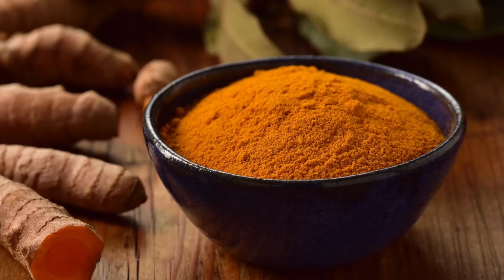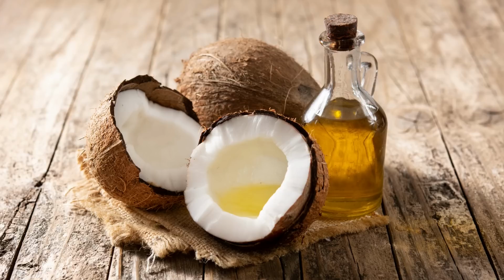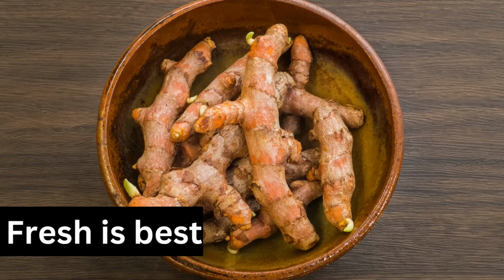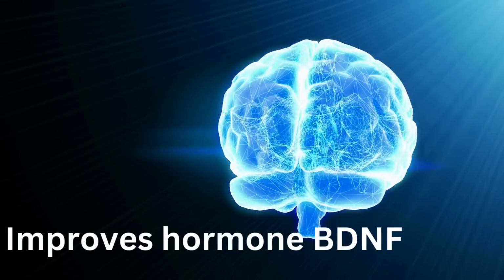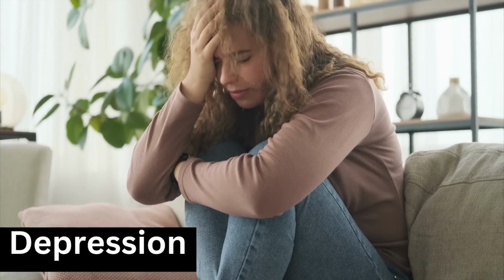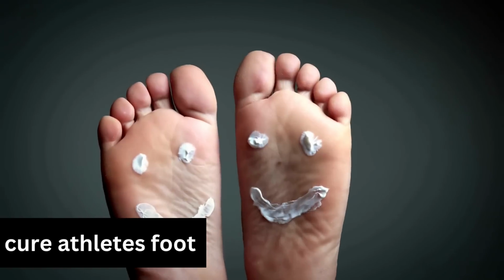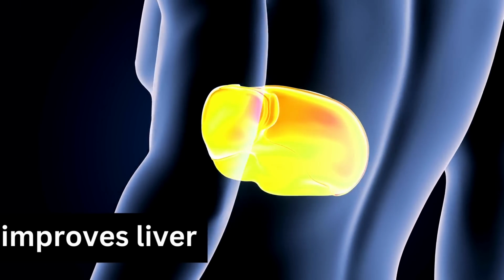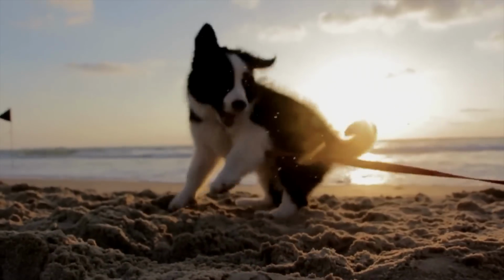20 Benefits of Turmeric and the BEST way to use it for maximum absorption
Turmeric supplement that I recommend if you can not find fresh or powder
I recommend this organic turmeric supplement it has black pepper well.
20 Turmeric Benefits and the BEST way to use it for maximum absorption.

Turmeric benefits your body in almost every way and in this video you can see over 20 different ways it can heal diseases such as cancer and diabetes as well as restore your liver health and so much more. Turmeric is promoted as a dietary supplement for a variety of conditions, including arthritis, digestive disorders, respiratory infections, allergies, liver disease, depression, and many others. turmeric is rich in phytonutrients that may protect the body by neutralizing free radicals (pollution, sunlight) and shielding the cells from damage.  How much per day of turmeric? 500 mg to 2,000 mg of turmeric is usually recommended.
 Some benefits of turmeric are
Turmeric Gradually Increases Antioxidants in Your Body. ...
Turmeric Might Prevent Cancer. ...
Turmeric Helps Lower Cholesterol. ...
Turmeric Can Help Prevent and Treat Alzheimer's Disease. ...
Turmeric Can Treat Skin Conditions. ...
Turmeric Can Benefit People with Depression.
Turmeric benefits for the liver are many and I have done a whole video on how to detox your liver with turmeric if you would like to watch it. Turmeric benefits for the skin  are plentiful as it helps to fade  scars and age spots as well as give an even complexion. Turmeric benefits for the thyroid are great to as it is anti inflammatory. Turmeric benefits for men are great to as it supports libido as well as musclerecovery.